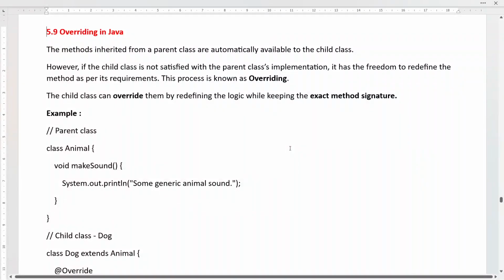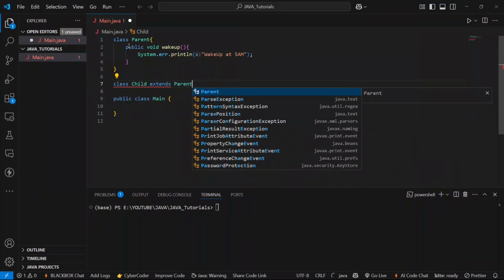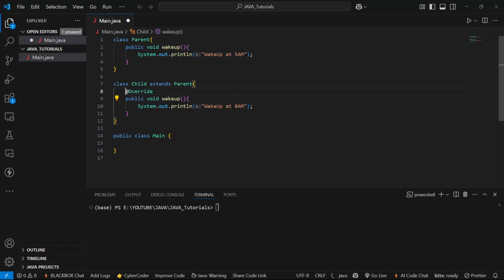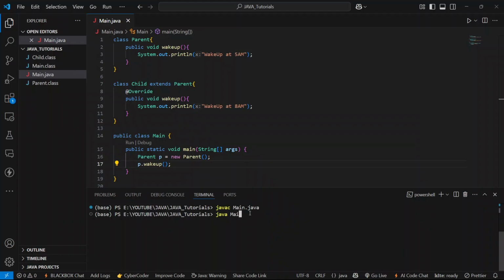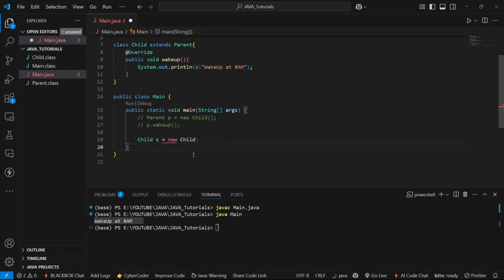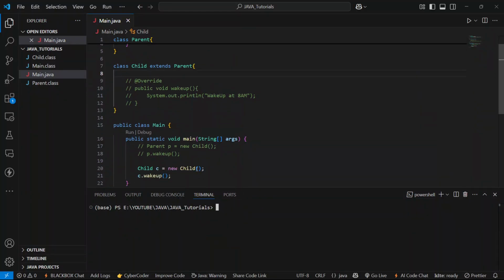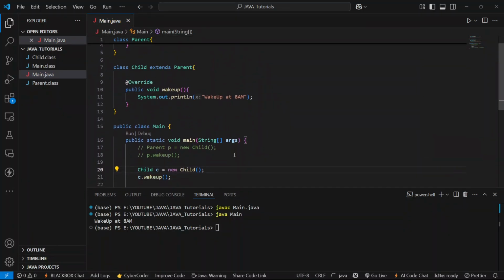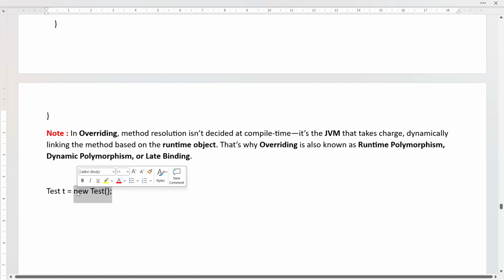Object Oriented Programming (OOPs) in Java (Part 9) | Overriding in Java Explained | Fight4Tech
Welcome to Fight4Tech! 🚀 In this video, we dive deep into Method Overriding in Java, an essential concept of Object-Oriented Programming (OOPs).

📌 What You'll Learn:
✅ How child classes override parent class methods
✅ Runtime Polymorphism (Dynamic Method Dispatch)
✅ Code demonstration with Animals, Dogs & Cats 🐶🐱
✅ Why Overriding is called Dynamic Polymorphism or Late Binding

class Animal {
    void makeSound() {
        System.out.println("Some generic animal sound.");
class Dog extends Animal {
    void makeSound() {
        System.out.println("Dog barks: Woof Woof!");
class Cat extends Animal {
    void makeSound() {
        System.out.println("Cat meows: Meow Meow!");
public class AnimalDemo {
    public static void main(String[] args) {
        Animal myDog = new Dog();
        Animal myCat = new Cat();
        myDog.makeSound();
        myCat.makeSound();
🎯 Method resolution in Overriding happens at runtime, making it a perfect example of Dynamic Polymorphism in Java!